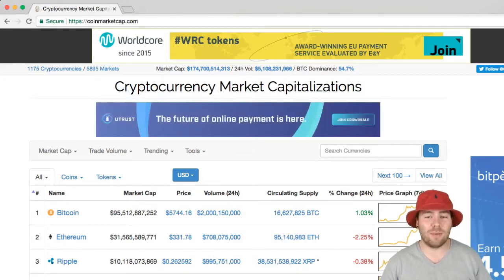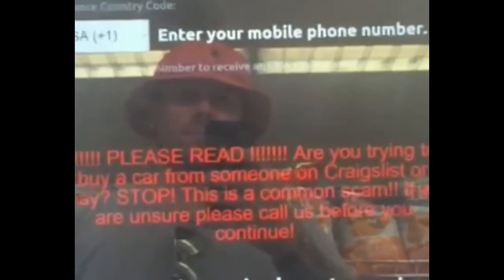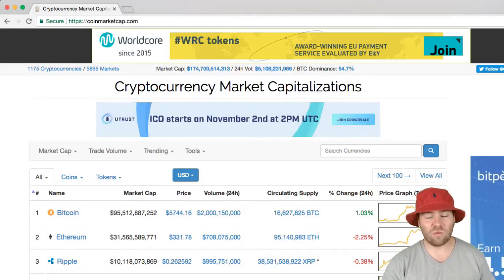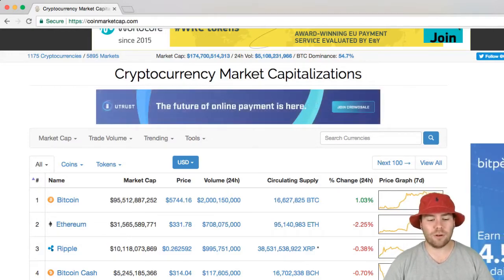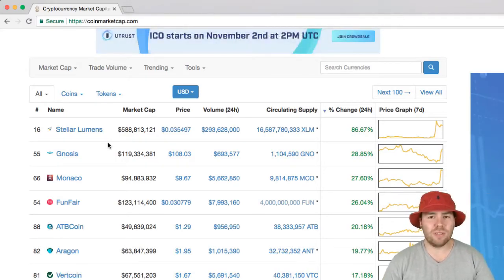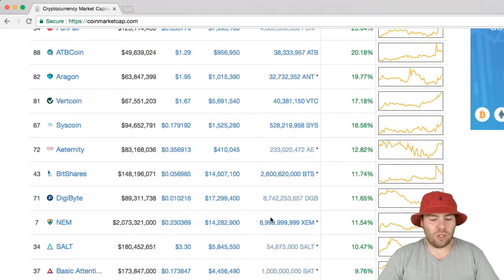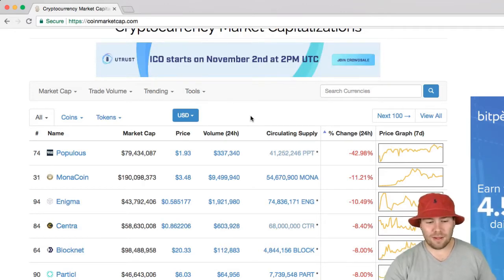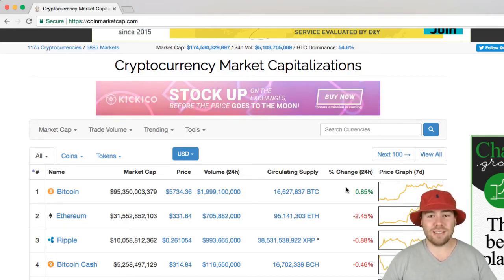Using A Bitcoin ATM! Turning Worthless Paper Into BITCOINS!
This is my video of how to use a basic Bitcoin ATM. For any worthless paper you have laying around to make some REAL value out of it follow this.
As well as a quick market recap for the day.
Thanks for all your subscribes and emails, I'm looking at as many ICO's as I can.

I am not your financial advisor, so don't take this as such. ALWAYS do your own research before investing into anything. I'm just here to help.

Keep your bitcoins and other cryptocurrencies in an offline Trezor/Ledger wallet for maximum asset protection